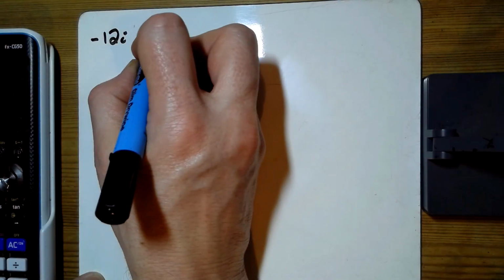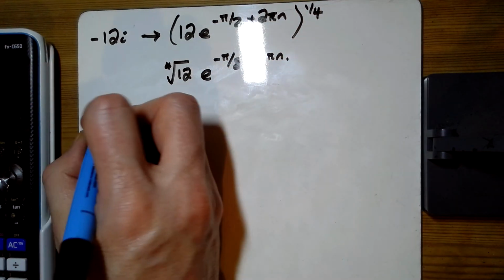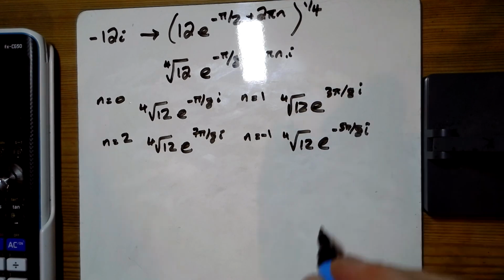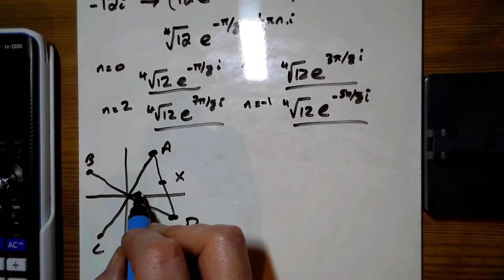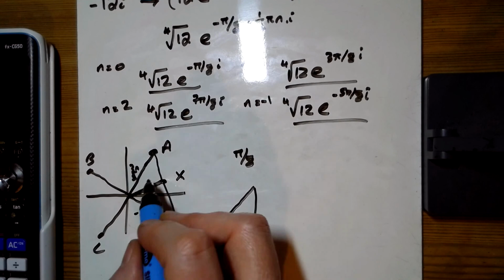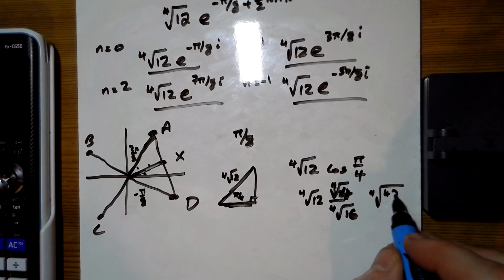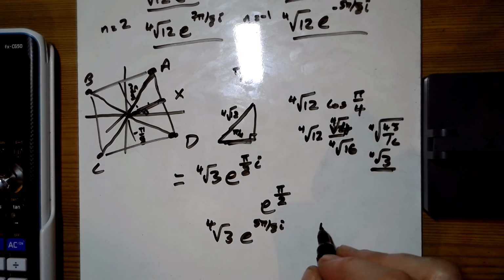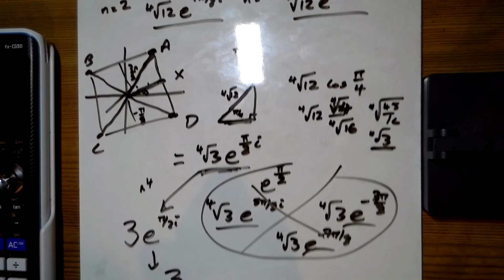Core Pure 2 Exercise 1G Q4